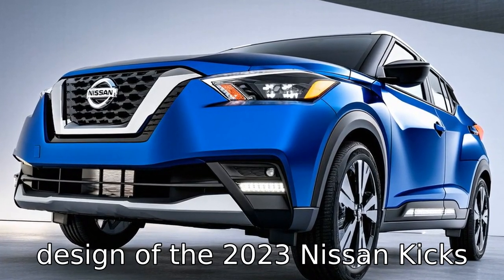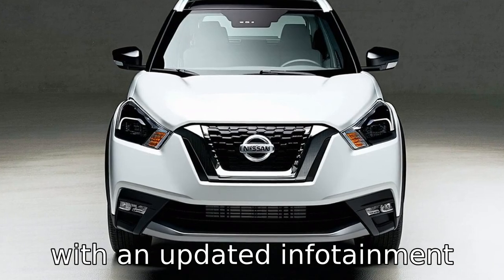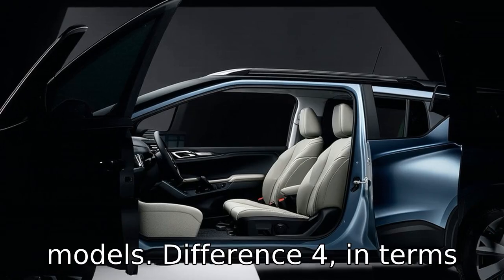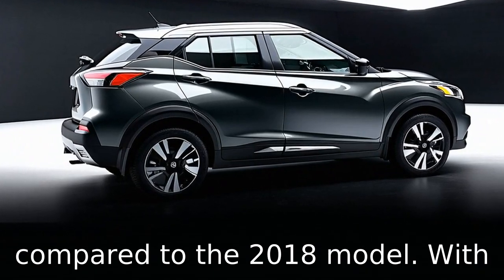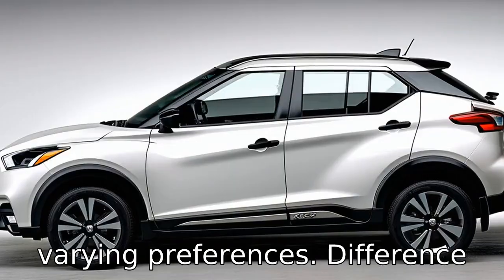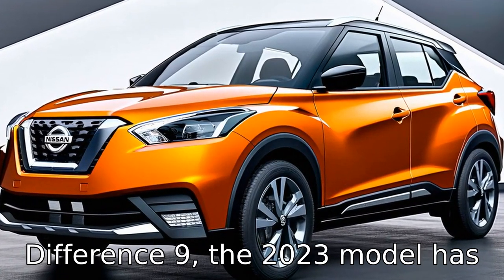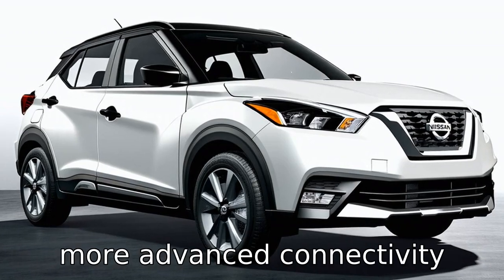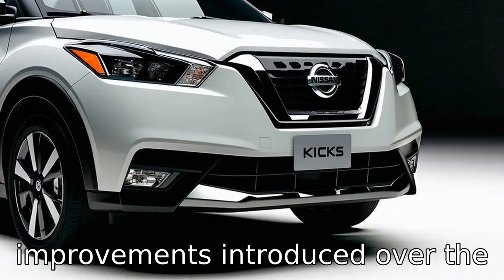Nissan Kicks: 2023 vs. 2018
Discover the major upgrades in the 2023 Nissan Kicks compared to the 2018 model! From its revamped exterior design, featuring a striking front grille and new LED headlights, to enhanced tech with a larger touchscreen and smartphone integration. Safety is heightened with advanced driver-assistance systems, while interior quality is elevated with premium materials. Enjoy improved fuel efficiency, expanded customization options, and reconfigured cargo space. Experience a smoother ride with better chassis tuning and explore the new hybrid variant. Dive into the details of these exciting changes!